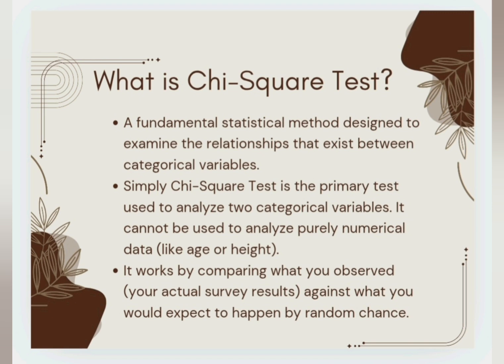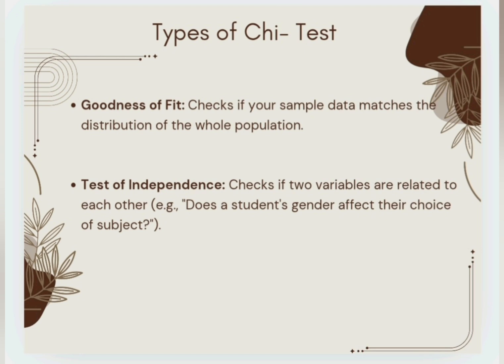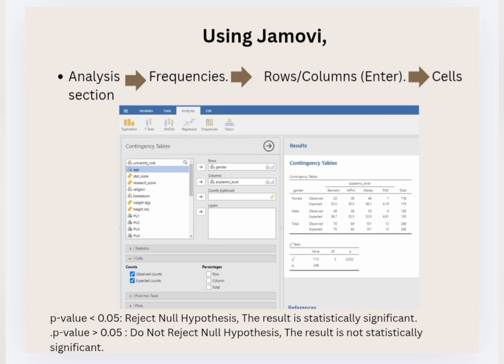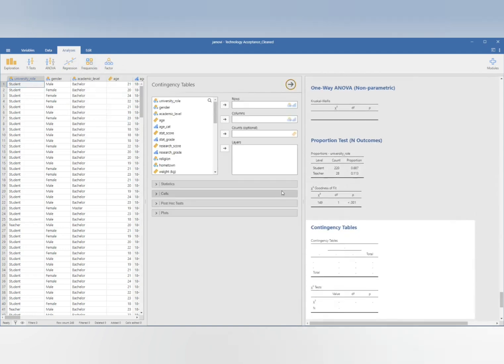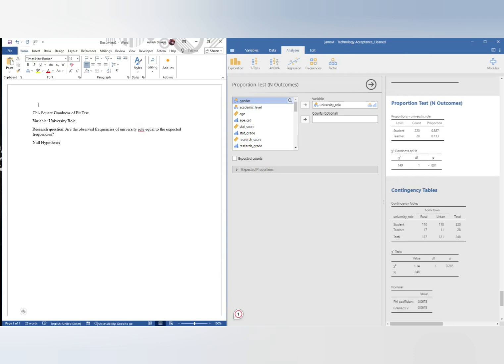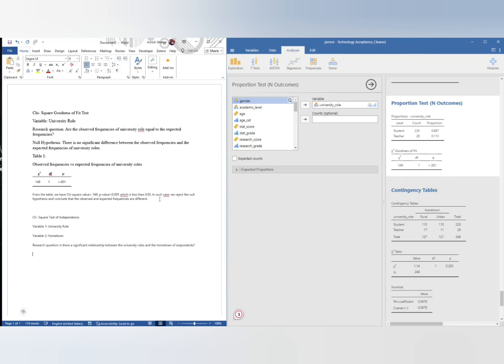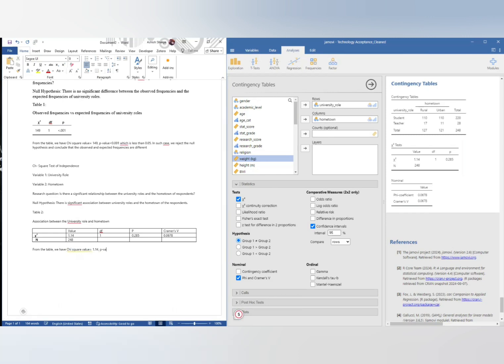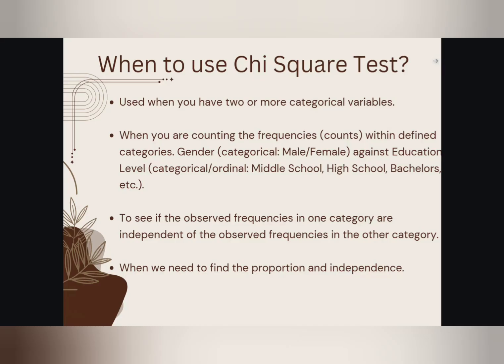Mastering the Chi-Square Test: Step-by-Step Presentation & Demonstration.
Are you struggling to understand when and how to use the Chi-Square test?
 In this presentation, I break down one of the most essential statistical tools for analyzing categorical data.

Whether you are a student, researcher, or data enthusiast, this video provides a clear, step-by-step guide to both the theory and the practical application of the test.

The Fundamentals: What is a Chi-Square test and how and when to use it.

Assumptions: A quick look at the requirements for the test, such as independence of observations and expected frequencies.

Hands-on Demonstration: Watch a live walkthrough of a Chi-Square analysis, using Jamovi.

Reading the Results: How to determine if your findings are statistically significant.

Stop guessing and start analyzing with confidence! 📊✨